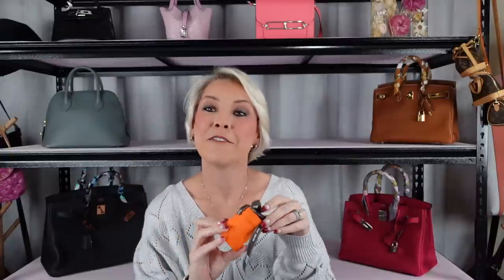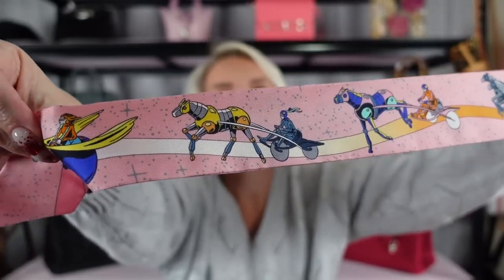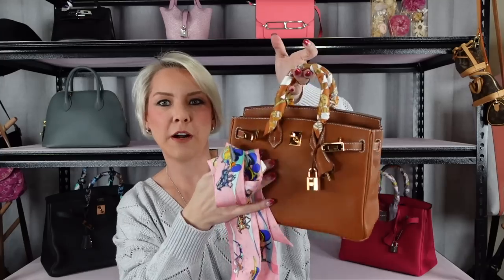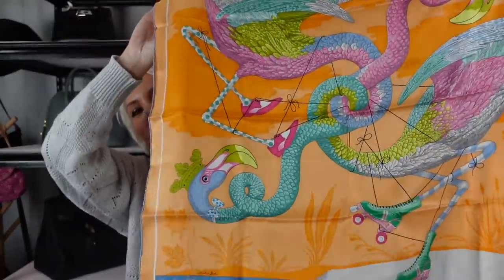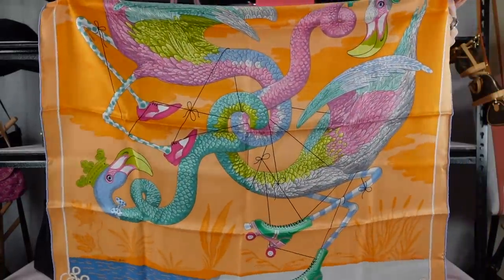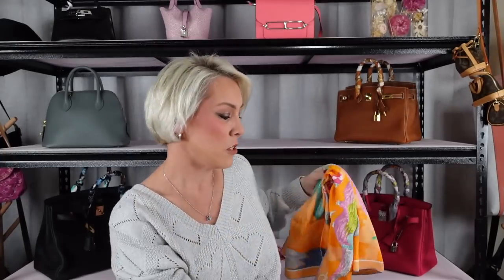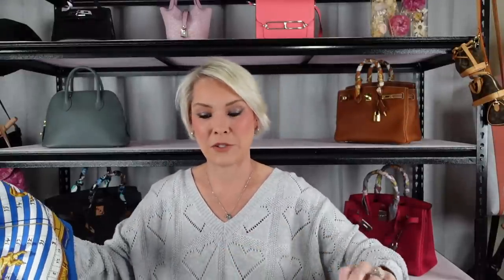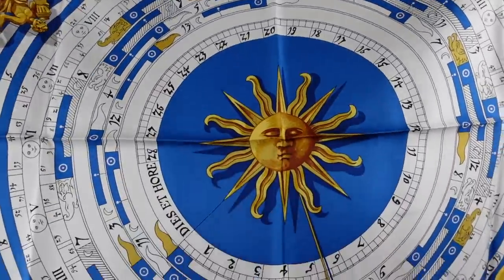Unboxing A Hermes Haul!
I unbox all the items from my latest Hermes shopping trip.

Intro and Outro created by:
ArcSolutions